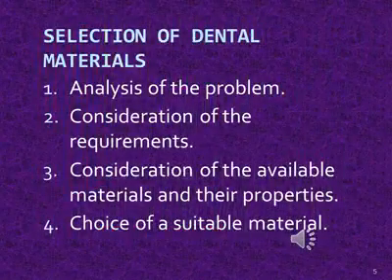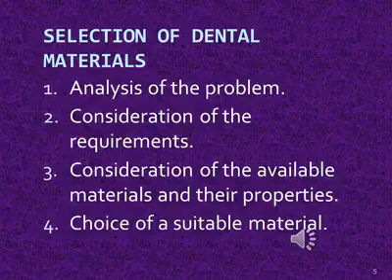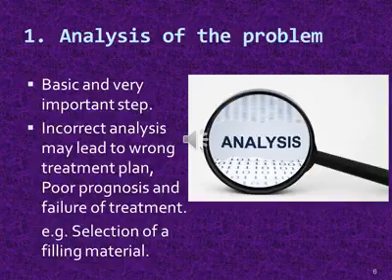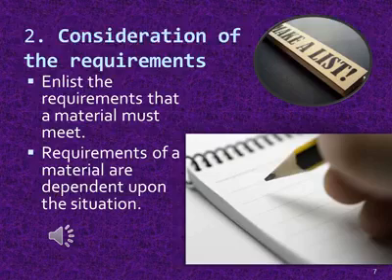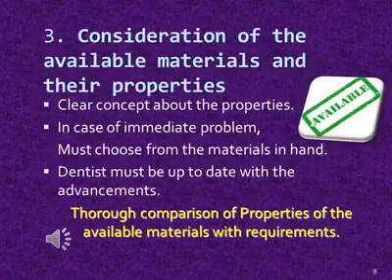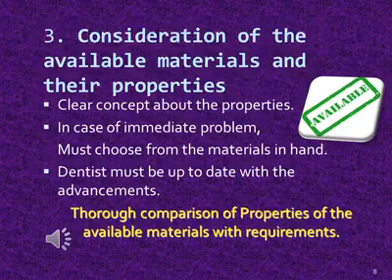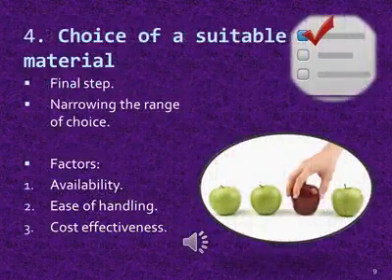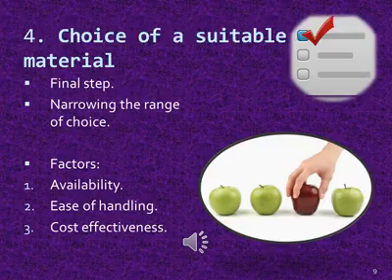Selection of Dental Materials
Choice of a suitable Dental Material defines the longevity of a Dental Treatment. In this Lecture Dr Rashid Hassan gives steps to select a suitable Dental Material for a specific Dental Applications